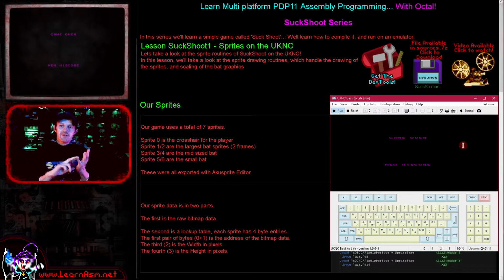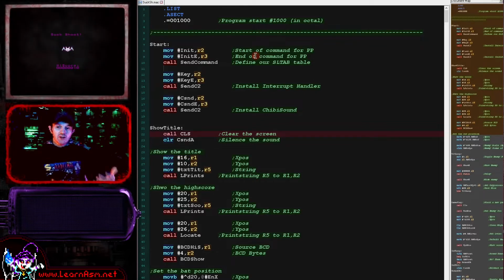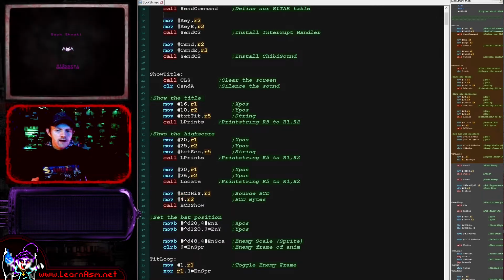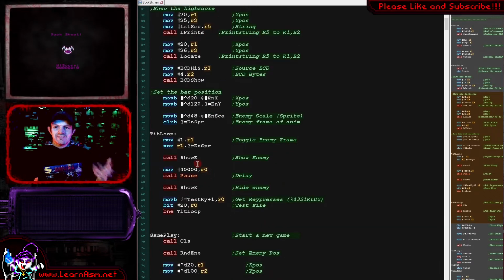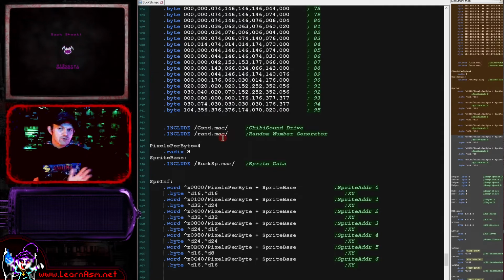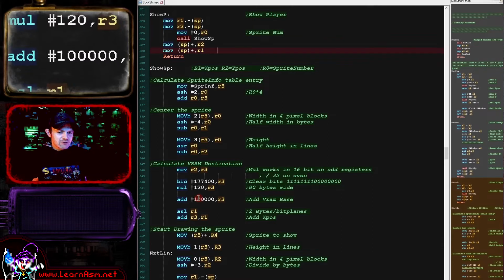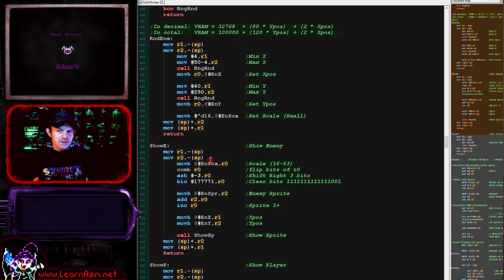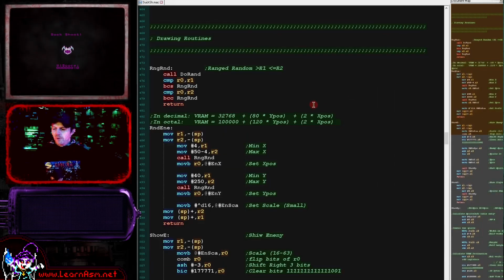PDP11 Lesson SuckShoot1 - Sprites on the UKNC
Lets take a look at the sprite routines of SuckShoot on the UKNC! In this lesson, we'll take a look at the sprite drawing routines, which handle the drawing of the sprites, and scaling of the bat graphics.